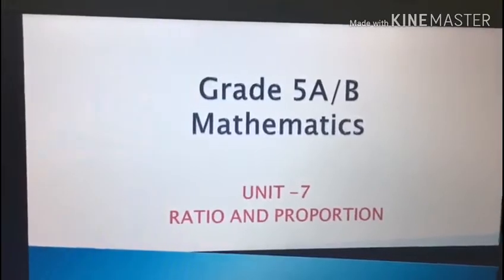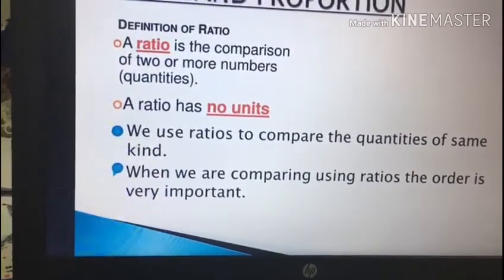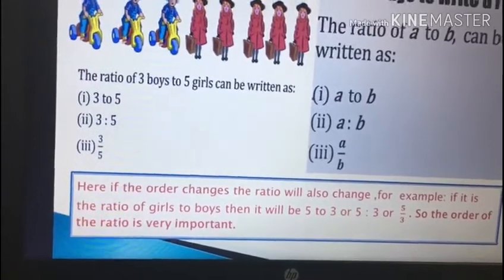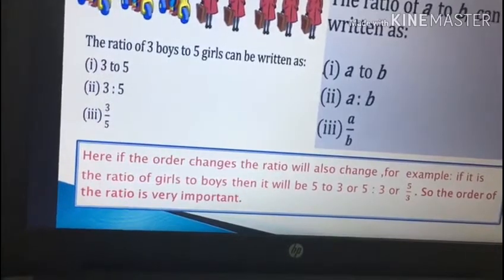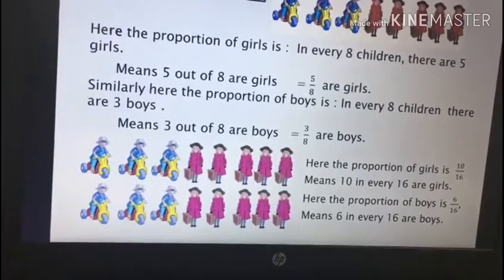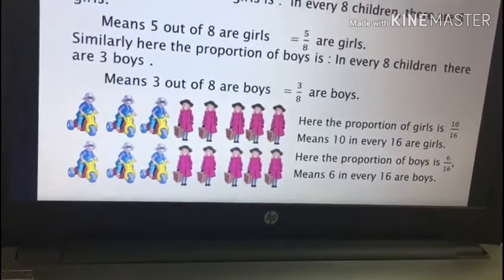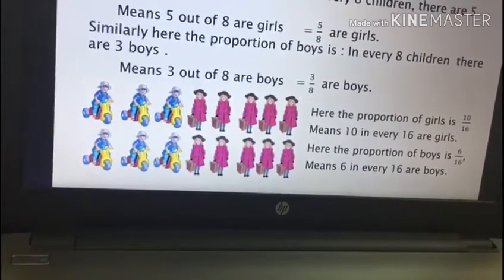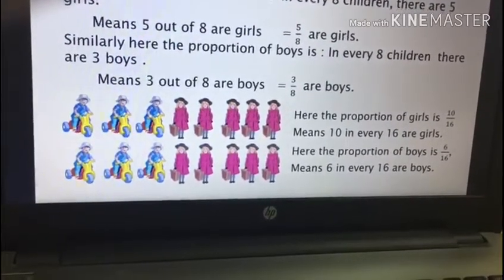Ratio And Proportion Math grad 5